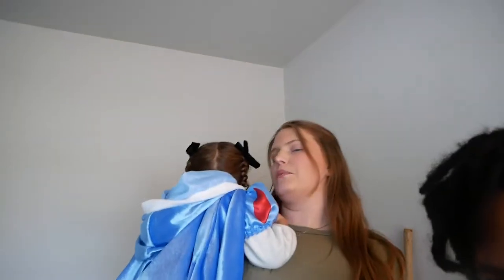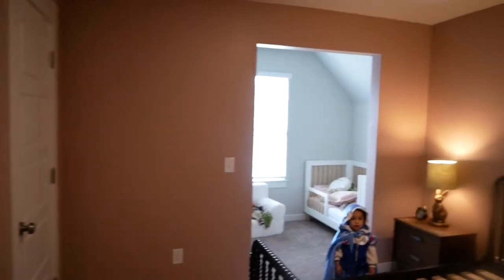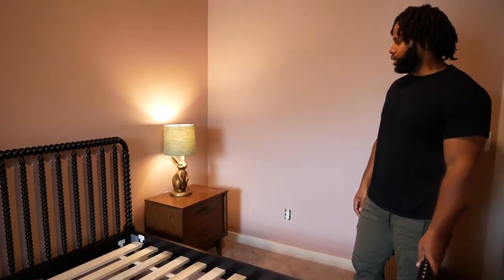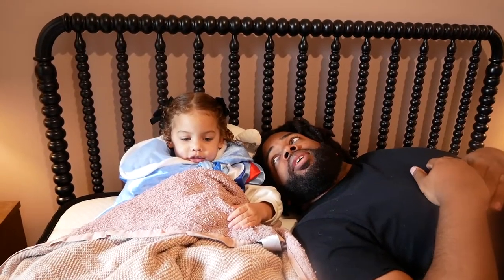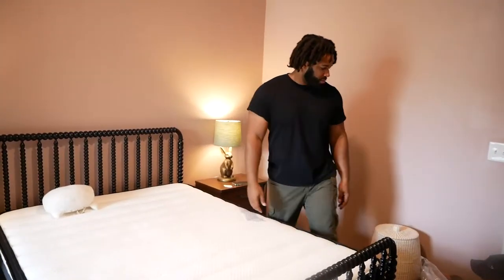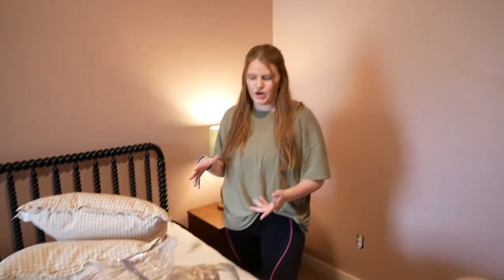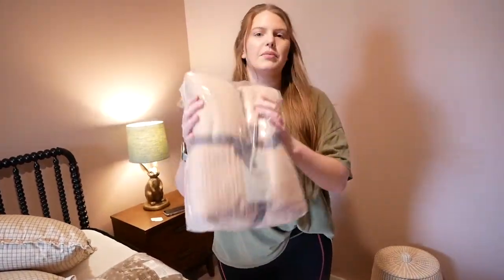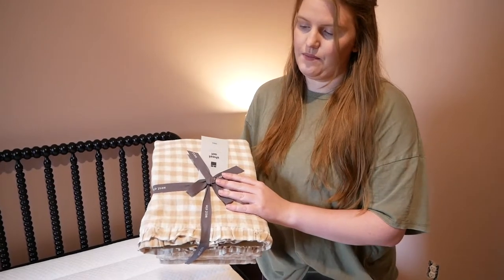VLOG Season1:Episode 8! Decorating Lellas Crate & Kids Black Spindle bed!